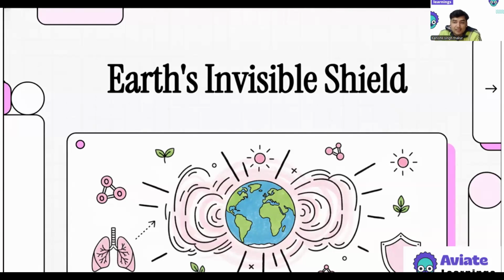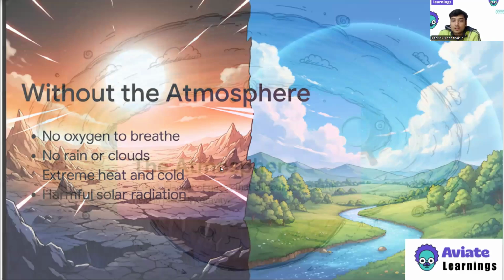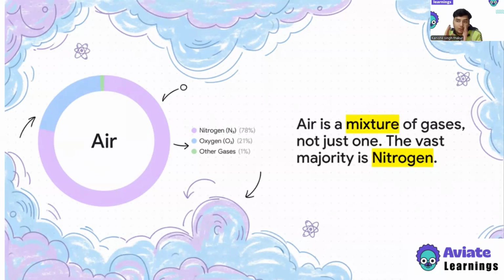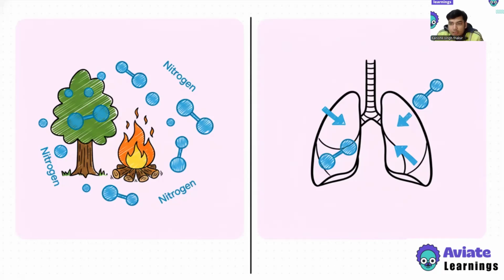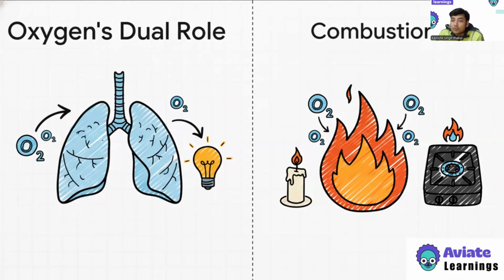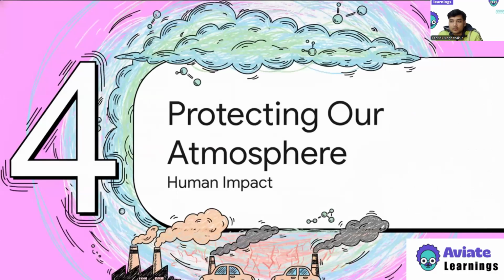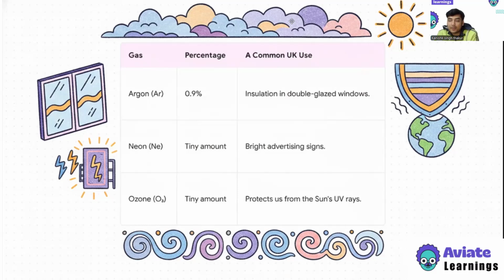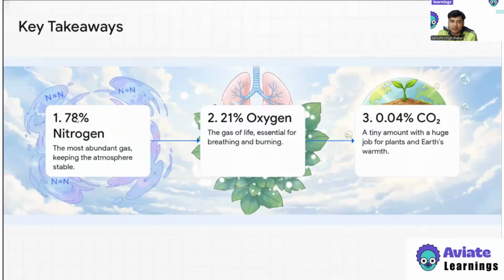The Atmosphere Explained | Year 8 Science UK | Composition, Layers & Importance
What is the atmosphere and why is it so important for life on Earth? 🌍
In this Year 8 Science (UK Curriculum) lesson, we explain the composition of the atmosphere, its layers, and why it protects us.

This video is perfect for:
✅ KS3 Science revision
✅ UK curriculum learners (AQA / Edexcel / OCR aligned)
✅ Homework help & quick revision

📚 Topics Covered:
• What is the atmosphere?
• Gases in the atmosphere (percentages)
• Layers of the atmosphere
• Importance of the atmosphere
• Exam-friendly facts & examples

👨‍🏫 Taught in simple language with clear explanations — ideal for school learning and exams.

atmosphere year 8
year 8 science uk
ks3 science atmosphere
composition of the atmosphere
uk science revision
year 8 chemistry
gcse science foundation
aqa ks3 science
edexcel ks3 science
ocr ks3 science
atmosphere explained
science for kids uk